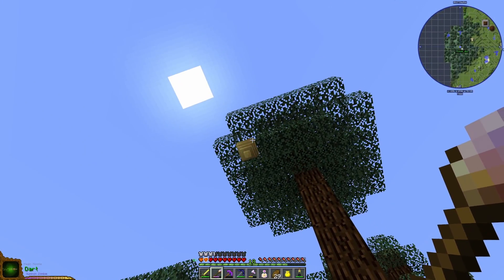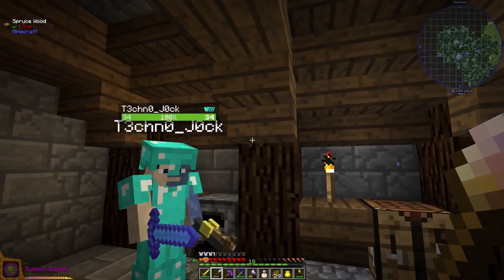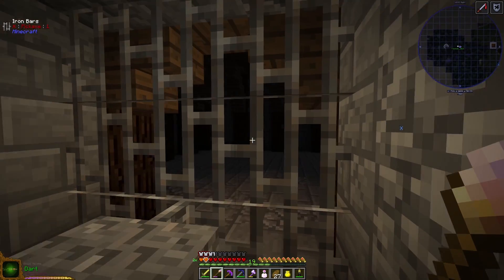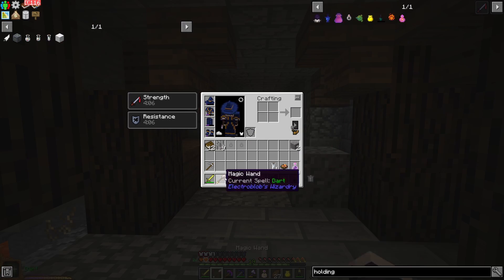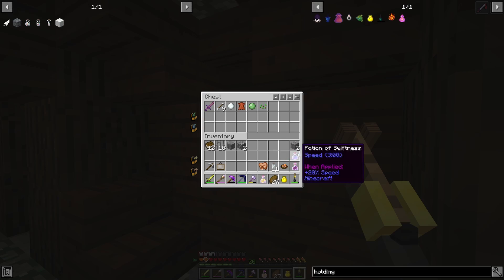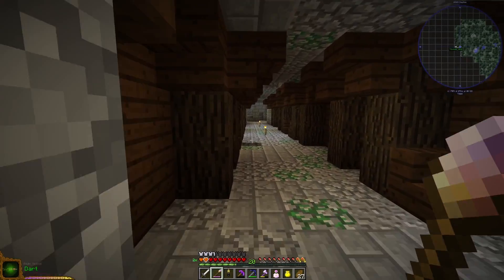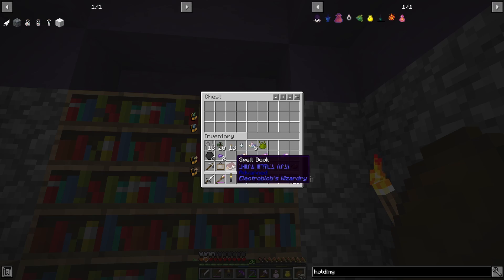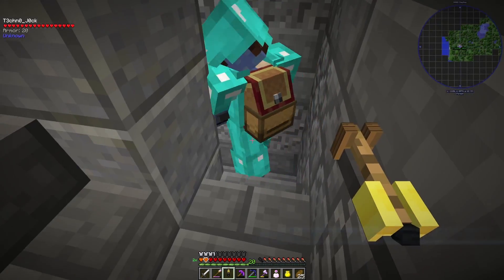Minecraft RAD - Episode 03 - Cool dungeon, bro!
Minecraft Roguelike adventures and dungeons!

"Do you like roguelike dungeon crawling games? Or exploring Minecraft world for dungeons and structures for loot? Tired of all that tech stuff and just want more fun? Then this pack is for you. It is completely focused on adventuring and exploration, looting and fighting. Fight you way through the dungeons, improve your skills and gear, complete quests and conquer new undiscovered dangerous dimensions. There is no time to relax because as you grow stronger, gathering better equipment mobs will also gain health and becomes stronger!"

Tyrannosaurus Vex on social media!